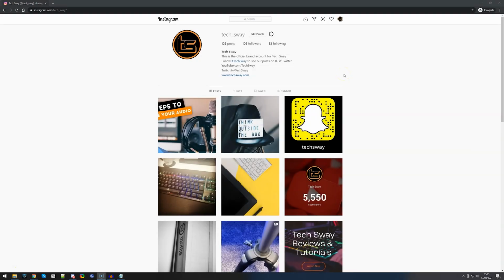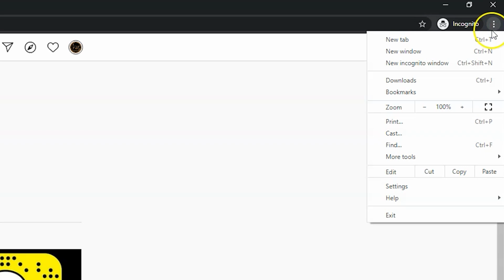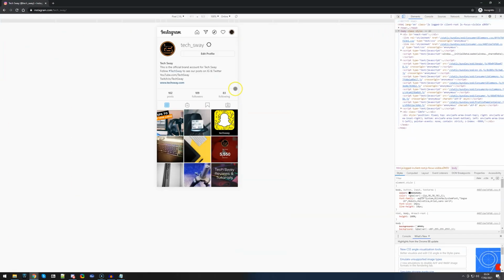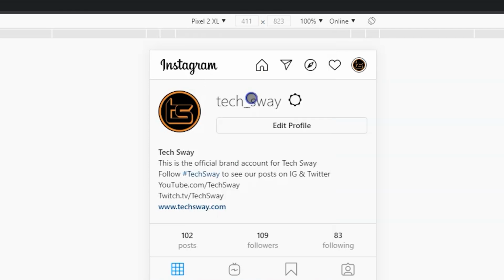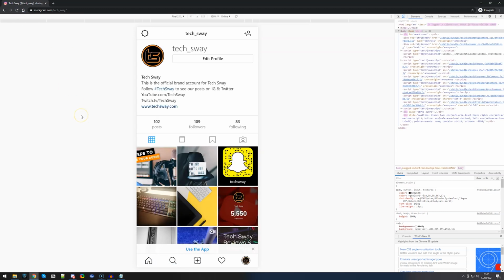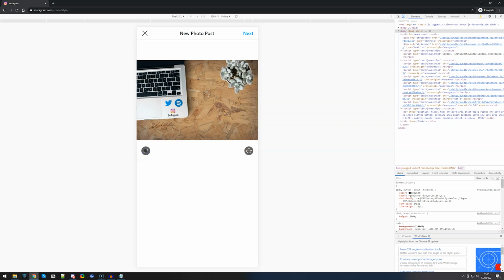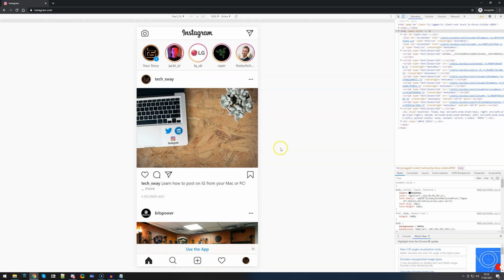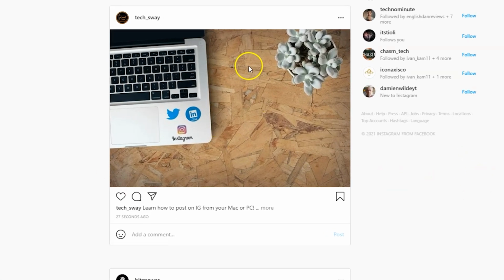How To Post On Instagram From A PC or Mac in 2021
In this tutorial, you'll learn how to upload photos, videos etc to Instagram directly from your PC, Mac or Linux desktop or laptop using this little trick within your web browser.

Its an absolutely free method that requires no additional software, trials or fancy coding. It's simply a few clicks to enable the mobile/tablet view within your browser which will allow you to upload photos all day long from your desktop or laptop.

To date, this trick works in 3 browsers only which are:
- Google Chrome
- Safari
- Microsoft Edge

Internet Explorer 11 is extremely limited and will only allow you to mimic a Windows Phone, which isn't much help.

Software used for enhancing the audio is called Audacity (another free application) and the screen recording software is called screen-o-matic which is paid for the software. For editing, I use Adobe Creative Cloud.

CHAPTERS
00:00 Intro
00:19 Instructions
01:47 Demonstration
02:52 Outro